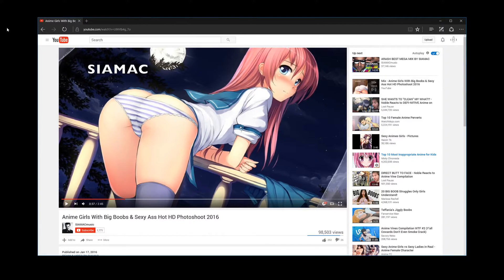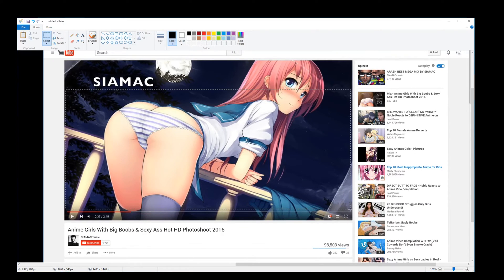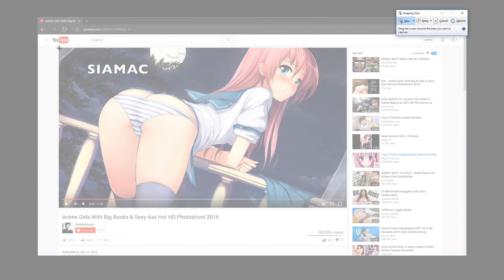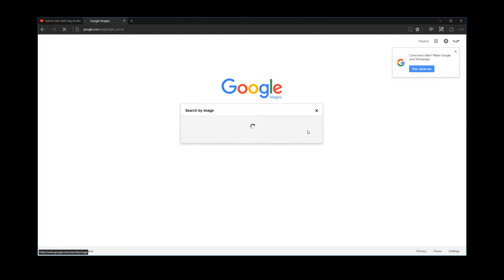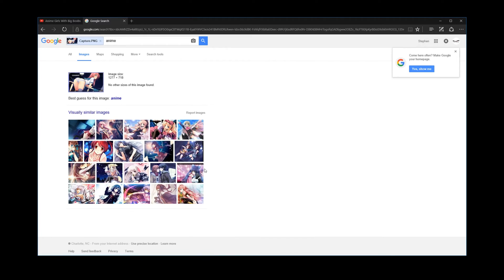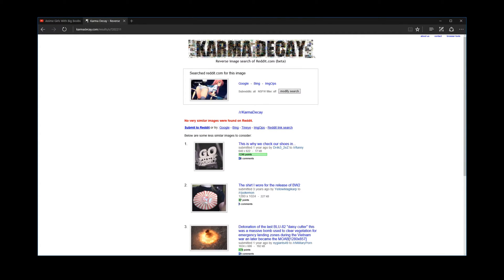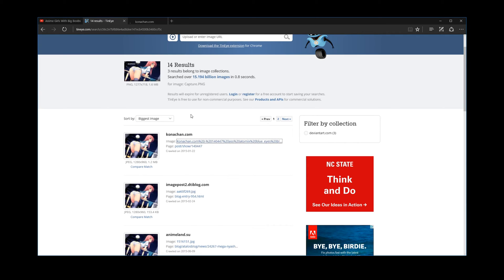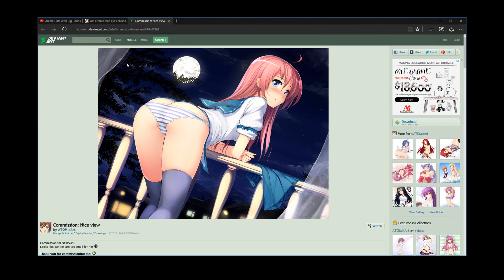How to Find Images from ANY Video on YouTube (and More)!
If you've ever wondered how to find images from videos, thumbnails, or even how to find higher resolutions of other pictures, this video will show you how to do just that!